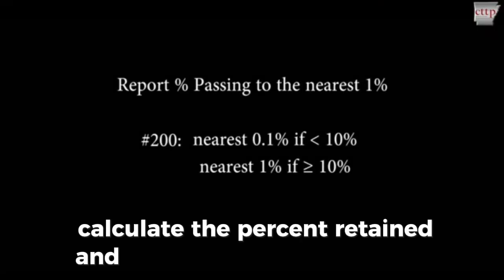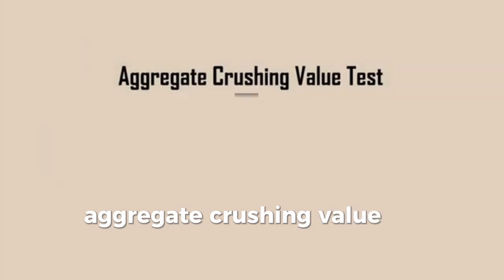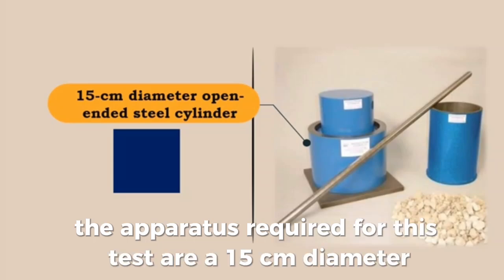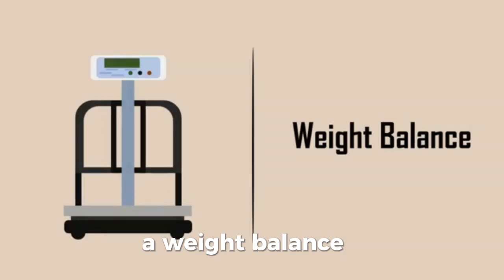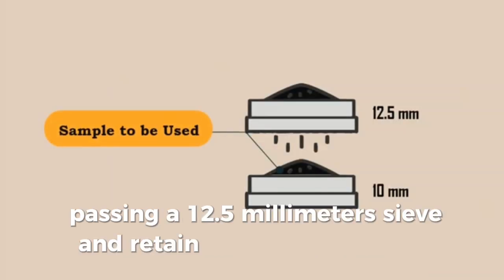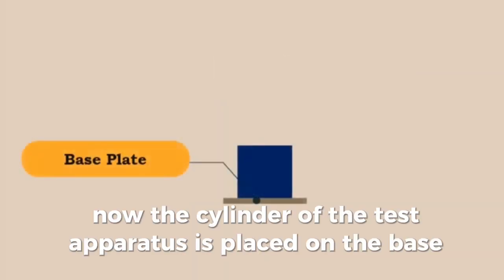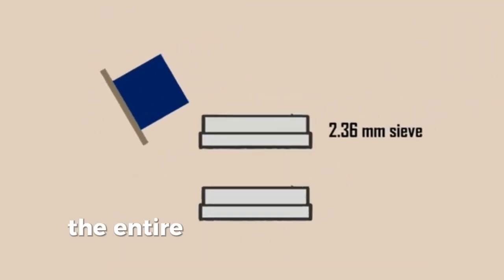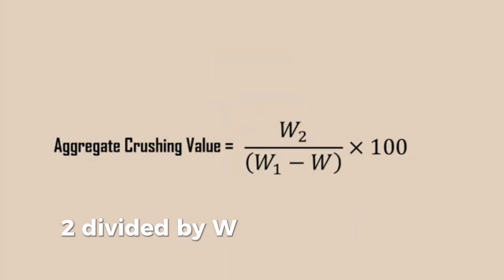GROUP 1 - AGGREGATE